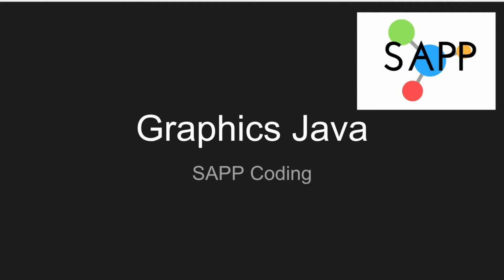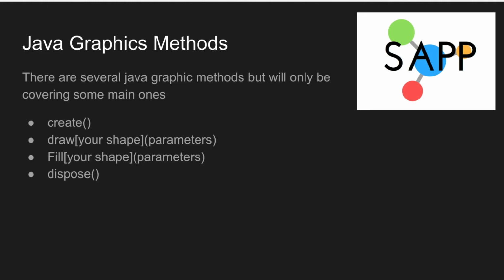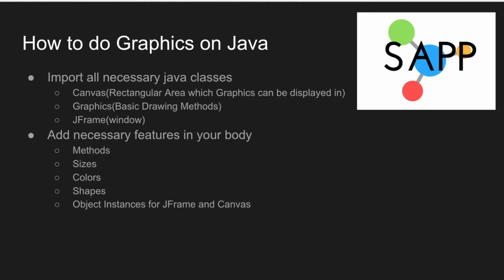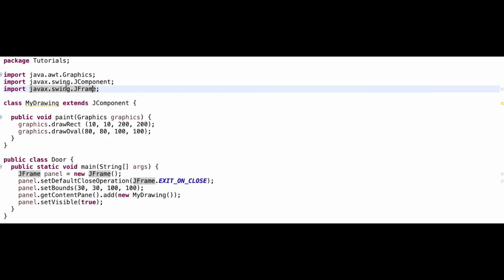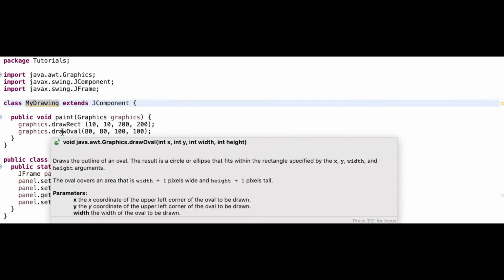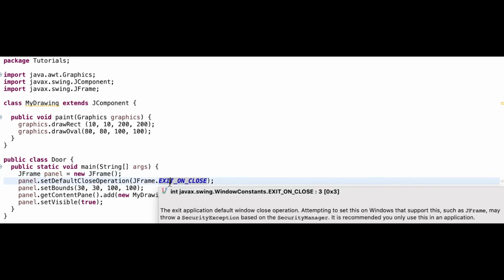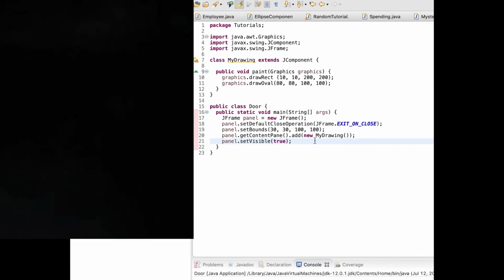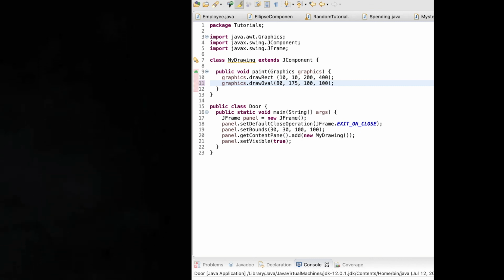SAPP Coding Java Course Graphics Episode 15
Hey guys! In this video, we cover Java Graphics. You will learn what and how to use java swing, JComponent, JPanel, and JFrame. This will include an explanation and tutorial. Thank you!

Once again, if you have any questions, comments, or concerns, feel free to leave a comment regarding the matter at hand and we will be sure to get back to you as soon as possible.

Thanks, your support is greatly appreciated!
- The SAPP Team